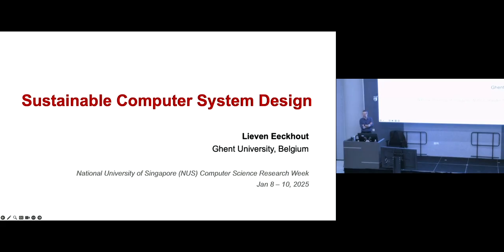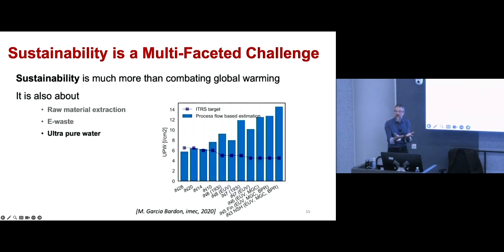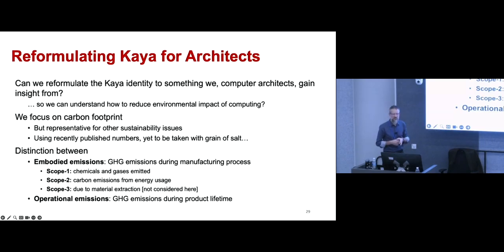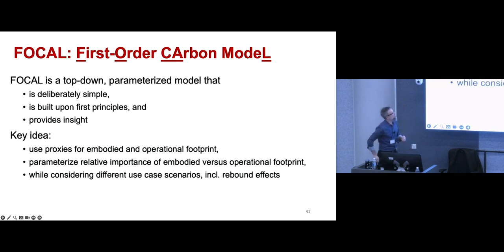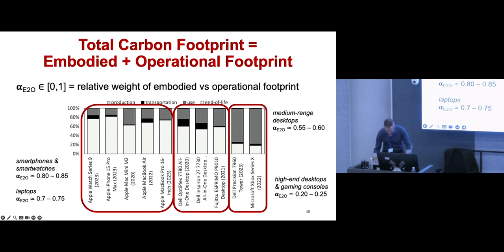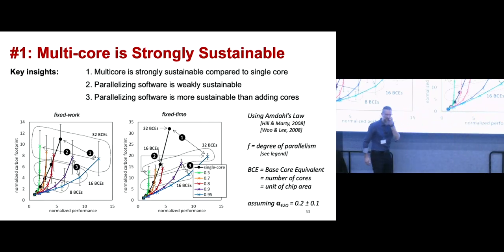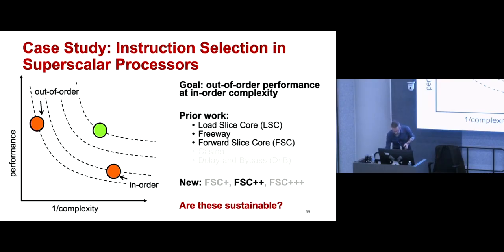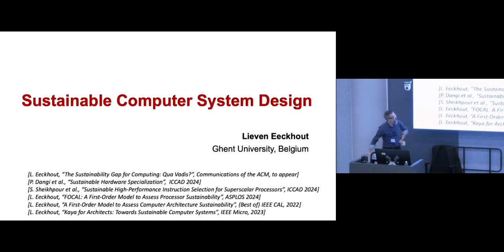Sustainable Computer System Design by Lieven Eeckhout